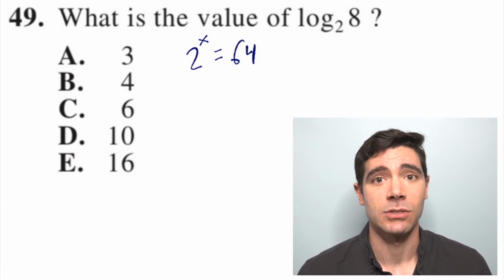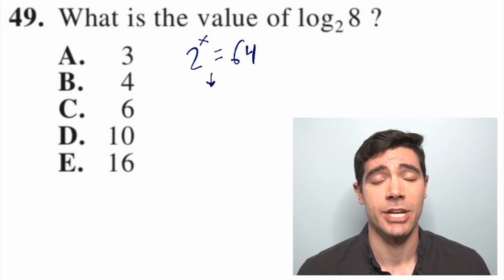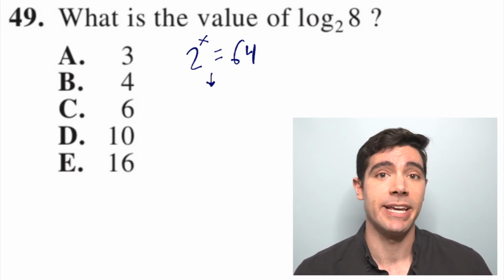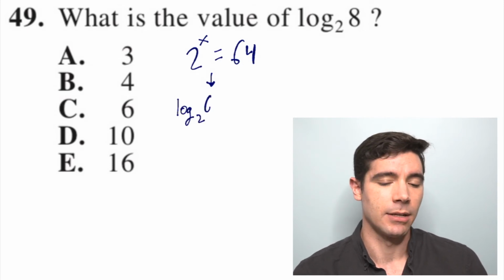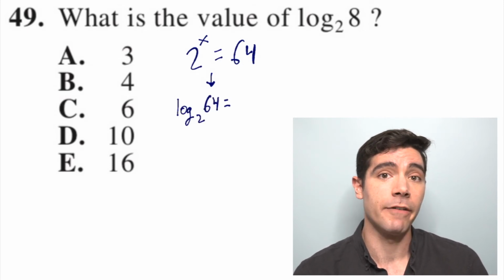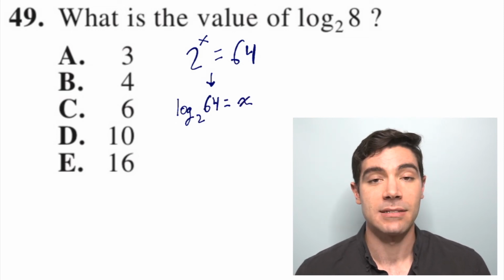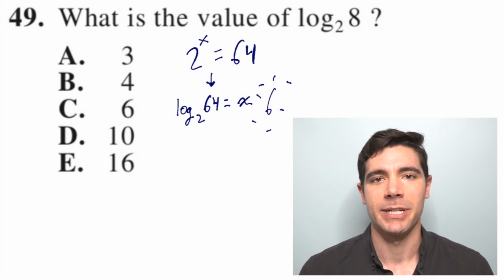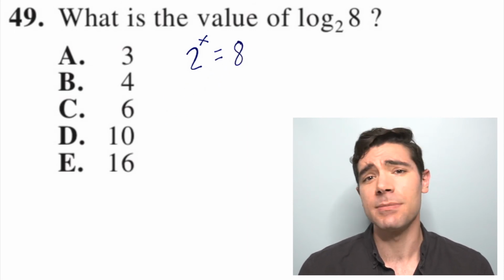12-17-18 ACT Math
Today's video is an explanation of number 49 from the Math section of ACT 59F. This problem involves logarithmic notation, exponents, and using your calculator.